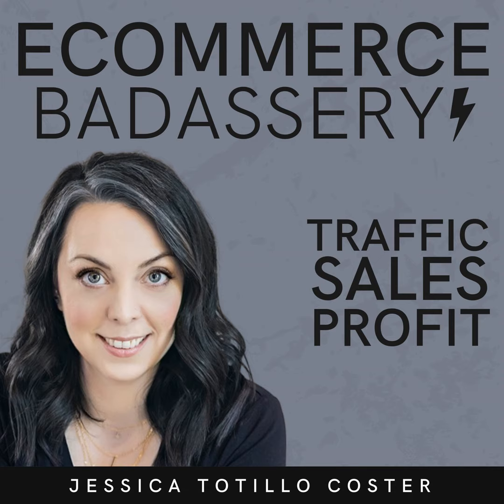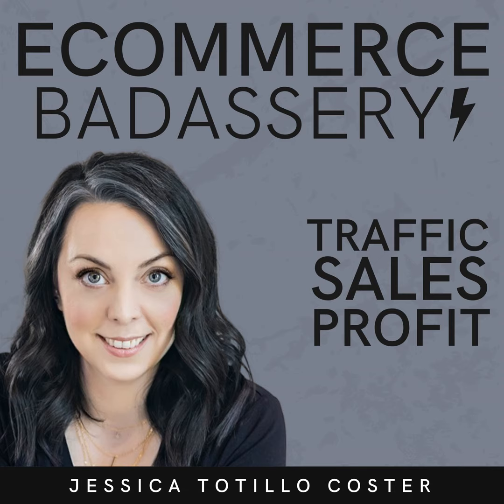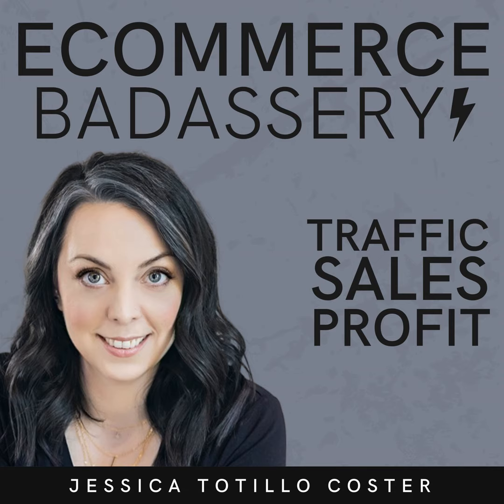265. Shopify Platform Updates: Winter 2024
Shopify just released over 100+ product updates designed to help you run your eCommerce business. From app features to new product structures and tiny updates to help you run the day-to-day of your business.

I'm diving into the must-know updates, giving you insights into whether or not something makes sense for your business, and even sharing some workarounds for Shopify Plus exclusive feature releases.

There are A LOT of links mentioned in this episode, please visit the full show notes for them all linked below.

Full Episode Show Notes

Like what you heard? Not only does it help your fellow eCommerce entrepreneurs find the eCommerce Badassery podcast; but it’s also valuable feedback for me to continue bringing you the content you want to hear.